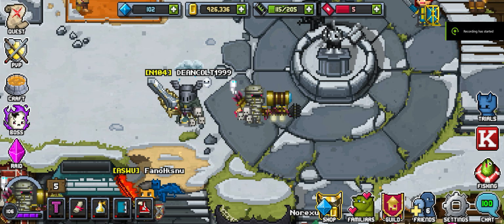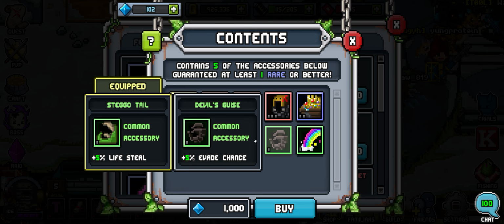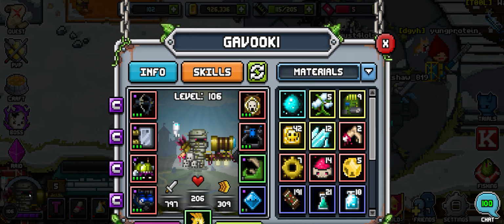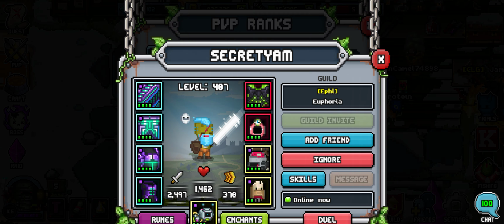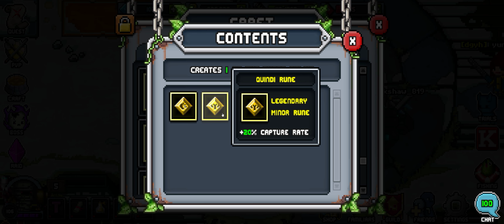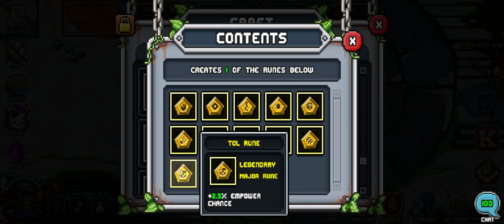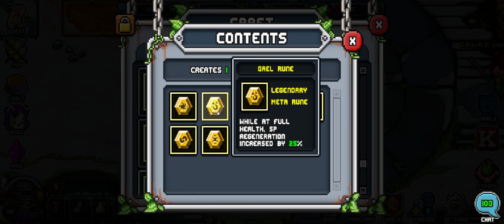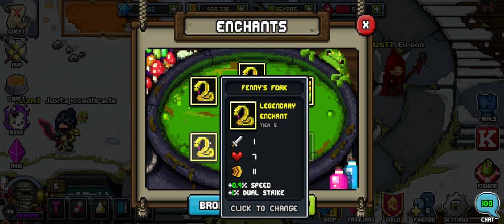Bit Heroes Explained - Accessories, Runes, Enchants!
More power.